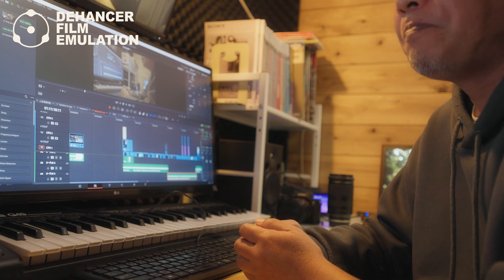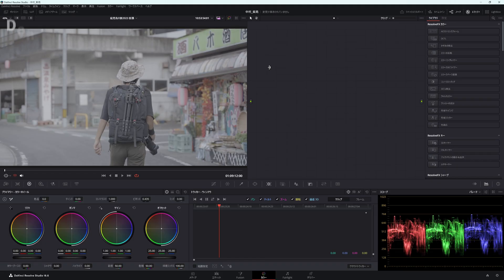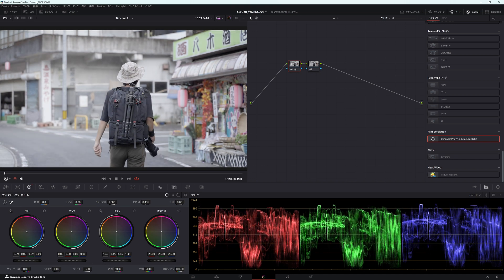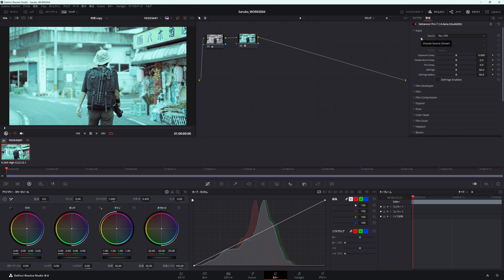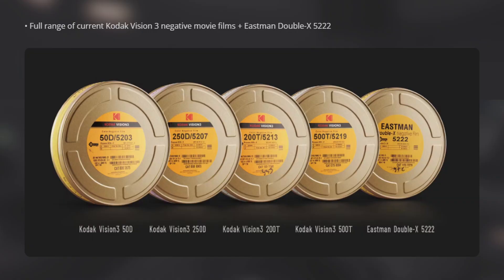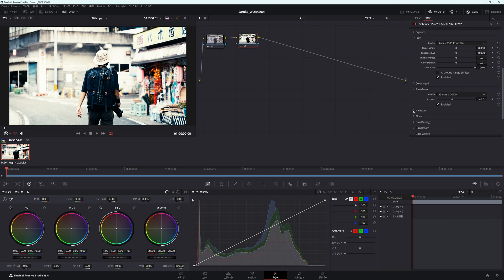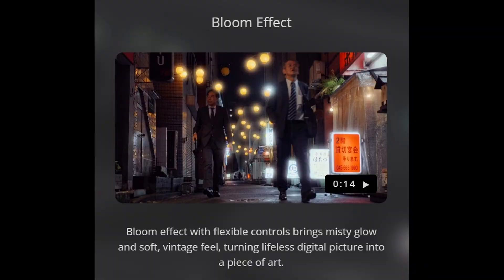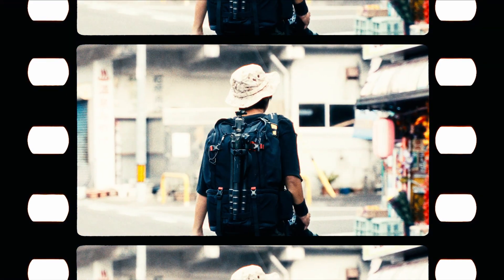映画フィルム の感動を再現！ DEHANCER PRO が選ばれる理由がやばすぎる！for DaVinci Resolve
今回は 映画フィルム 調の映像を作るのに欠かせないフィルムエミュレーションプラグイン、DEHANCER PRO の全てを見せます! DaVinci Resolve で実際にどのように使うのかも詳しく説明します。この魅力的な世界をぜひ体験してみてください！"

■提供 : Dehancer

プロモーションコード「SARUKO」を使用すると10％OFFで購入できます。

00:00 映画フィルムを再現するDHANCER PRO
00:38 Dehancer Proとは？
01:18 10%OFFでお得なプロモーションコード
01:50 DaVinci ResolveでDehancer Proを使ってみる
08:23 Dehancer Pro作例「博多屋台の風景」
09:27 Dehancer Proを使用してみての感想
10:08 Dehancer Proは2週間お試し無料でも使用できます
10:24 ご視聴ありがとうございました&収録の風景

△ フィルムエミュレーションに最適なプラグイン
コード「SARUKO」を使用すると10％割引になります

△ この動画では、フィルムエミュレーションに最適なプラグイン
Dehancer Proを活用しています。